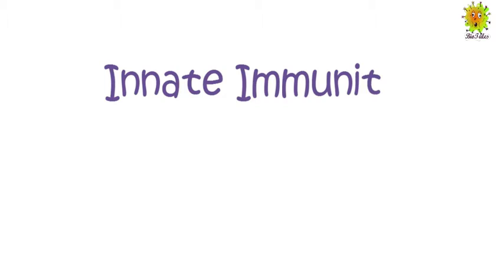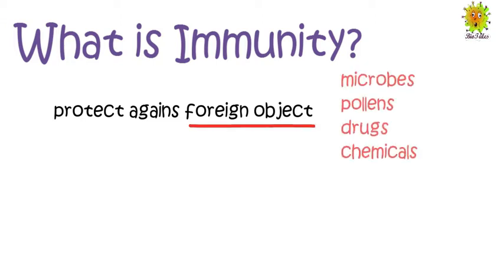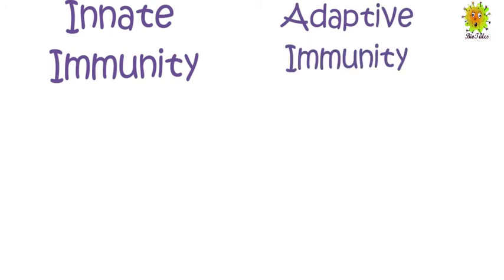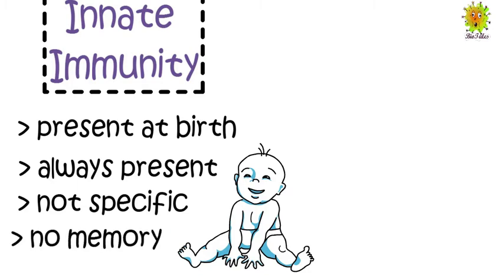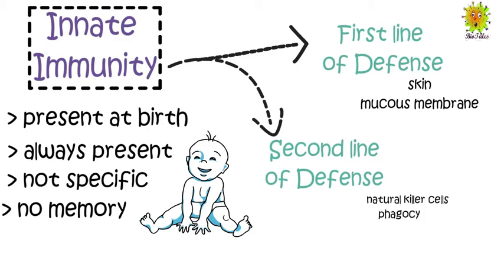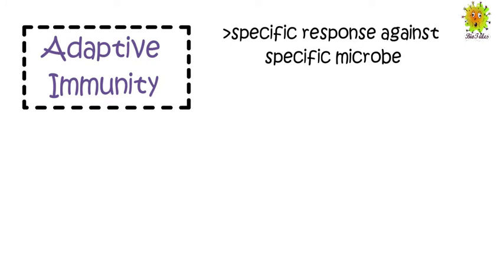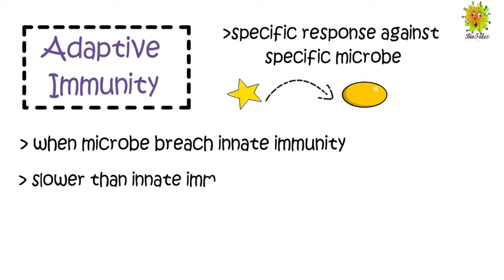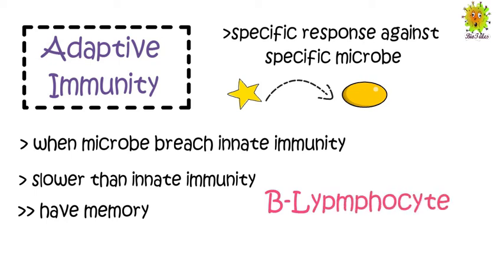Innate vs Adaptive Immunity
Do you want to make this kind of video for your project?